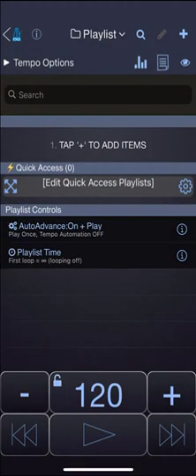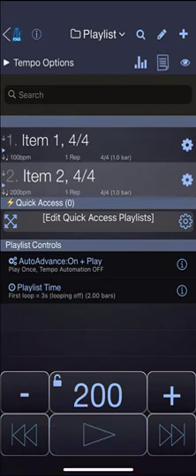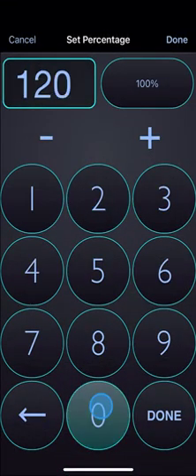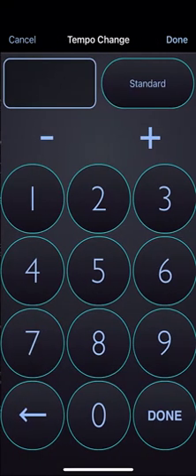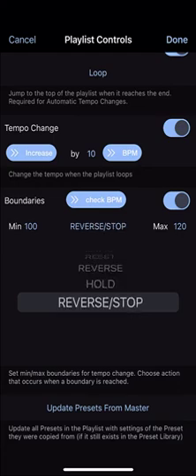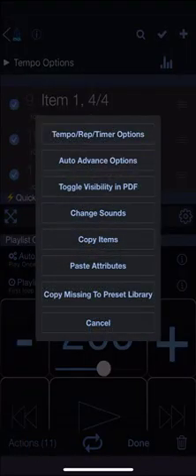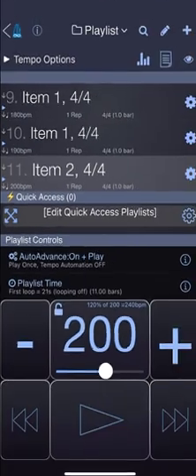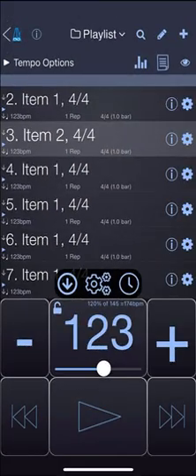Tempo Options in Playlists